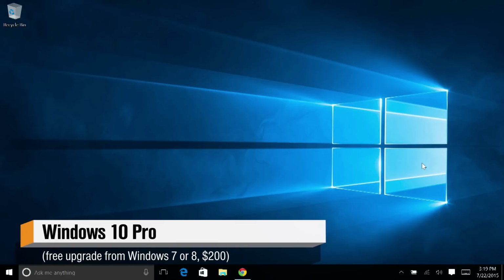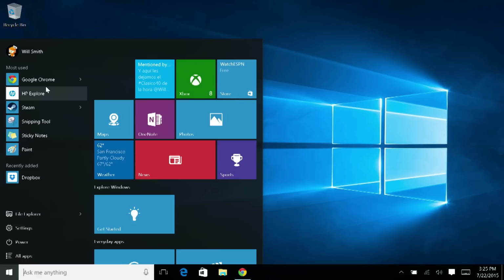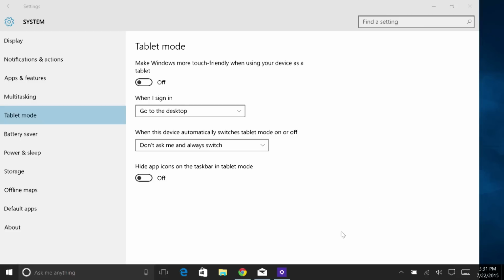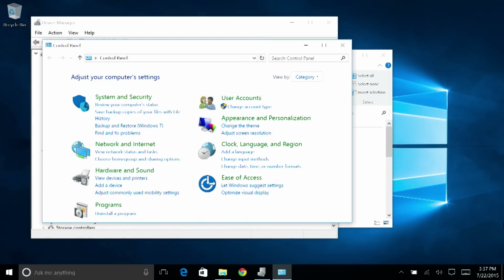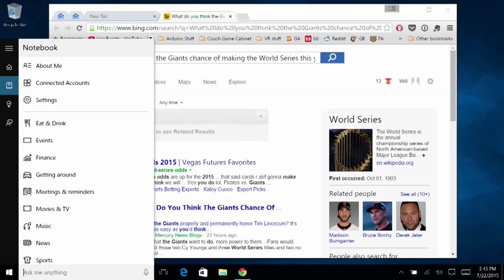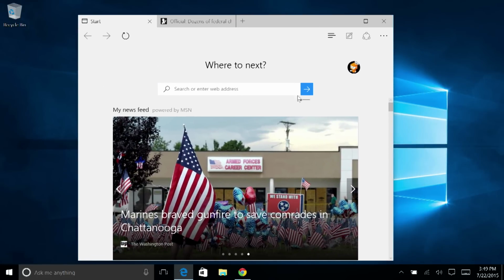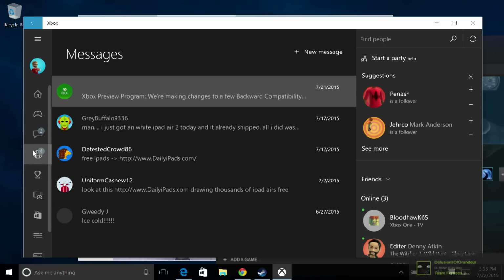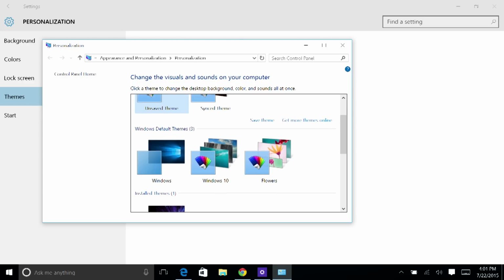Tested In-Depth: Windows 10 Review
Microsoft's Windows 10 is finally here! We've been testing the beta for months as part of the Insider's Program, and sit down with the latest build right before public release to talk about our experience. We show off the new features, compare it with Windows 7 and 8, and give our thoughts as to whether you should install it. What are your thoughts on Microsoft's latest OS?